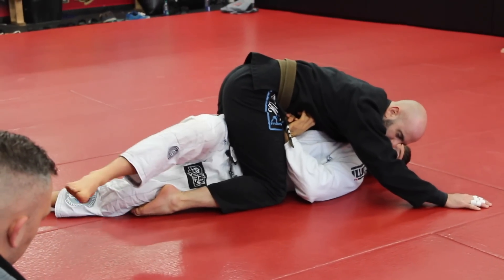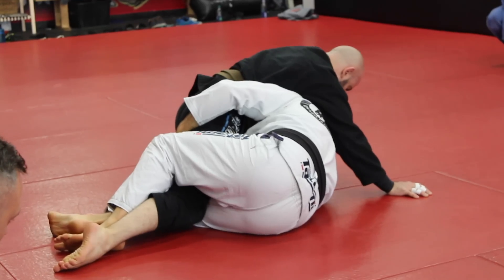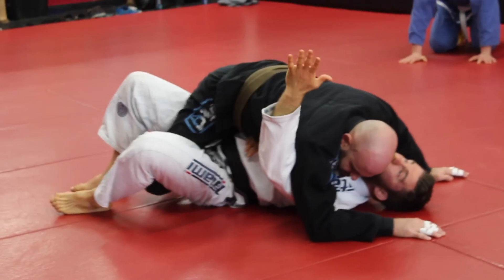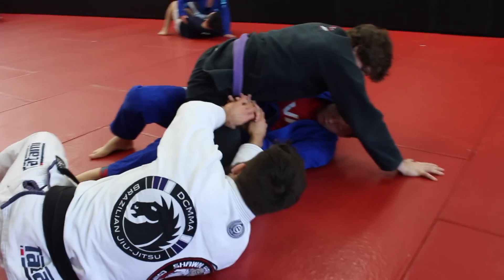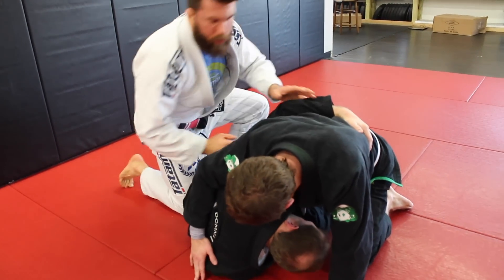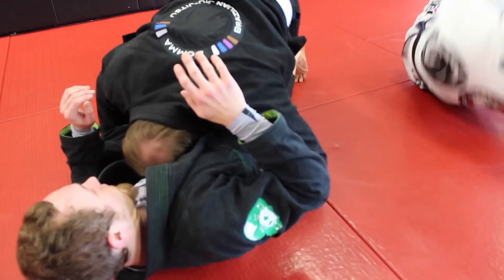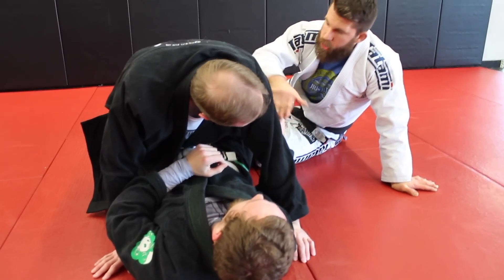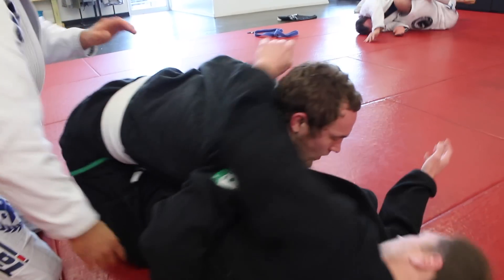Foot Slide BJJ Mount Escape w/ Coaching (Great VS Heavy People)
The Foot Slide Mount escape is one of my goto Mount Escapes when I'm up against people that I can't seemed to move.

I originally learned this Mount Escape from one of my coaches who was 6'3 and only 150-160lbs.

He showed this Brazilian Jiu-jitsu for that very reason. Sometimes it's hard to move big strong people. This was one of his best escapes from Mount against heavy people.

So the idea of the Foot Slide Mount Escape is to focus all of your attention on just snatching up the ankle and pulling it back into a Guard position.

Another benefit for me personally is that this BJJ technique will put you right into a Half Guard position. From there you can sweep like we did during this BJJ drill. Half Guard is one of my best positions in Brazilian Jiujitsu.

Since this BJJ escape and Half Guard sweep are really familiar with my students. My demonstration is pretty short.

Because of this, I've included some of the coaching that happened with my students were practicing the technique.

I hope that you guys enjoy the BJJ escape / BJJ sweep combo in this video.

-Chewy